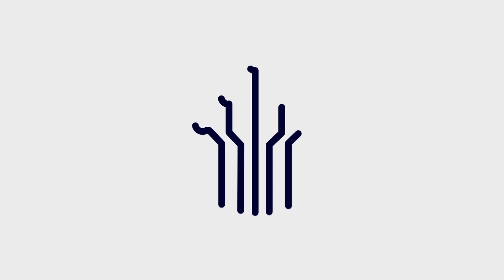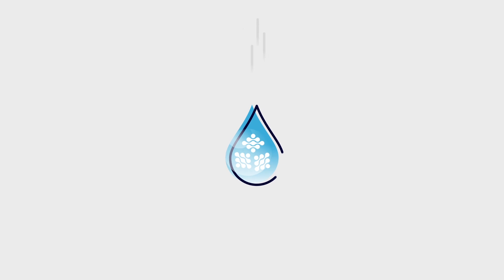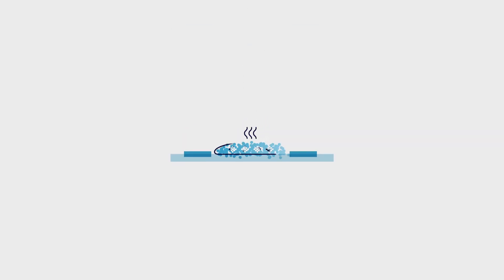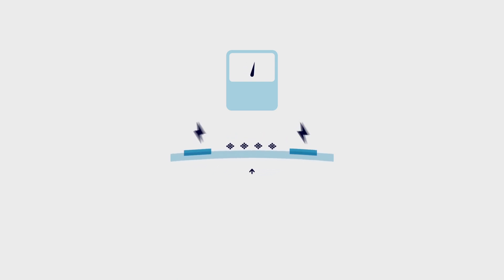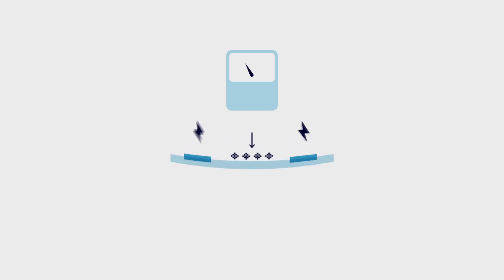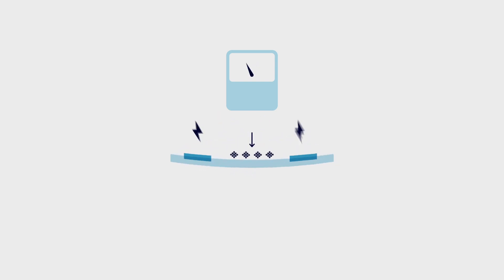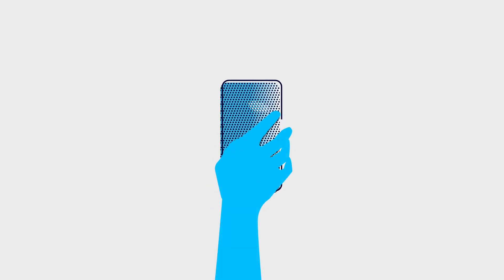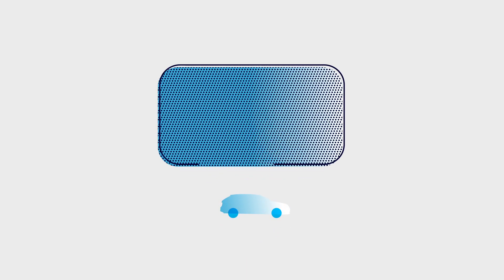Nanomade - Make All Material Smart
Since 1997, Touch technologies have become an integral part of our everyday life.
At Nanomade, we take the Touch Experience to a whole new level by making any surface (planar, curved, flexible) touch and force sensitive. Our flexible, highly-sensitive, transparent sensing technology offers a new user interface paradigm.
Nanomade CapaForce© sensor is a unique device combining in a single, thin, flexible layer, both capacitive and force-sensing technologies. Our sensor can be integrated to any surface and material, (wood, plastic, leather) enabling you to design your own touch and force sensitive project.